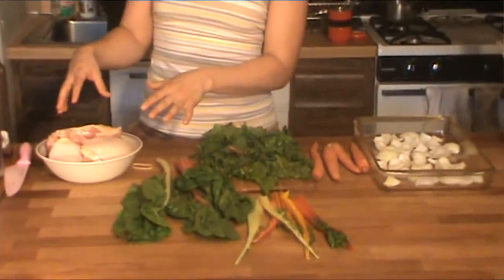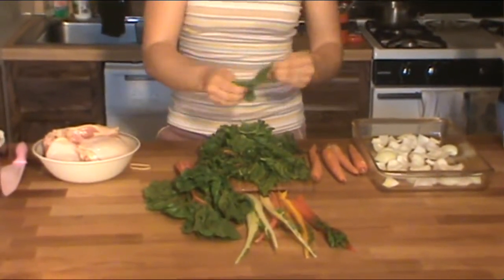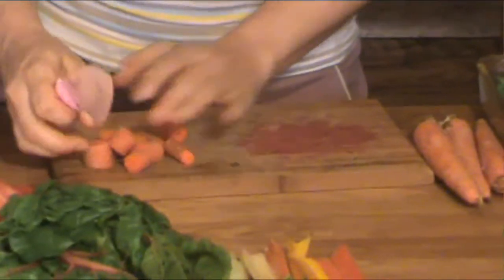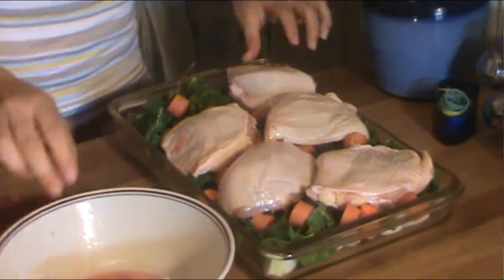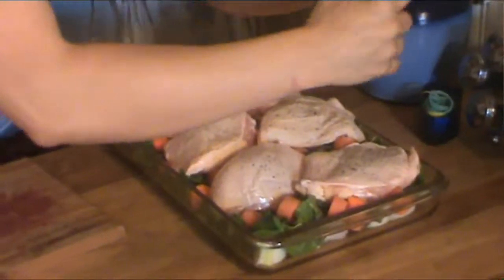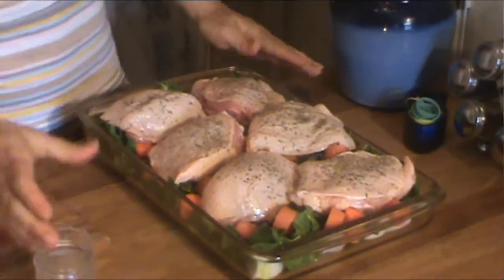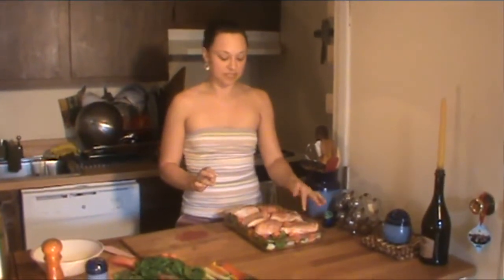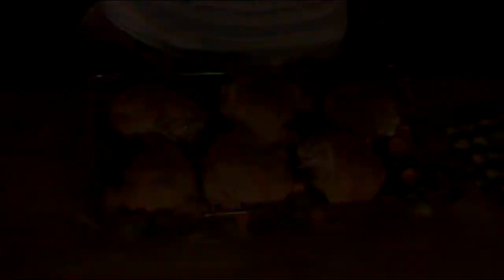One-Dish Baked Chicken Dinner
Cooking your meat and veg together for less cleanup and faster prep time!